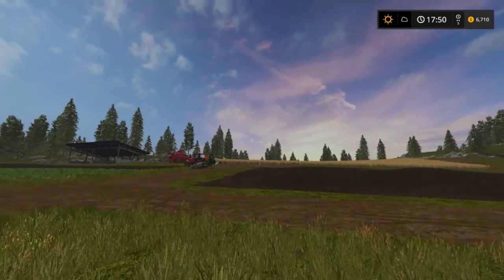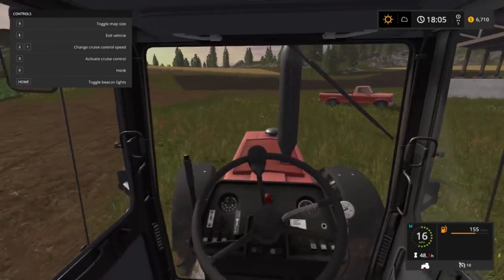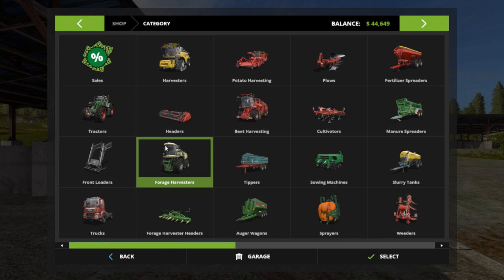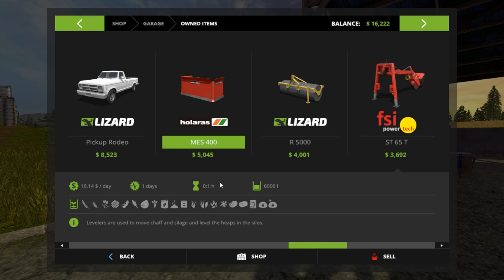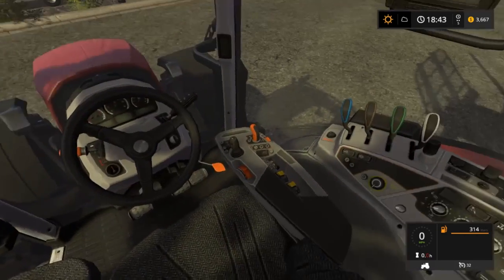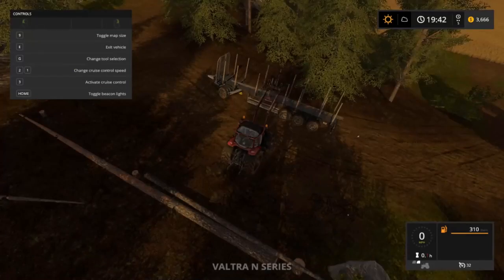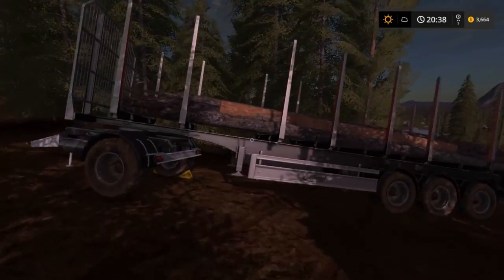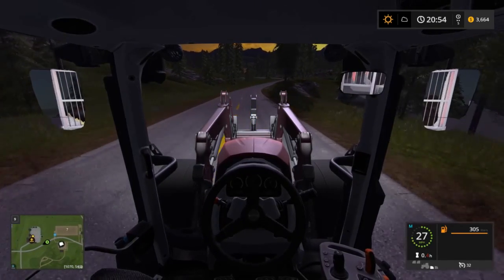Farming Simulator 17 - Episode 7 "Forestry Upgrades"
If you want to see a lot of the in-between stuff as well as other things I do.